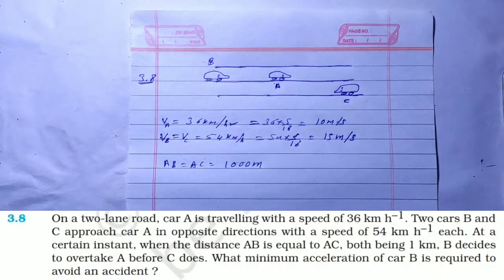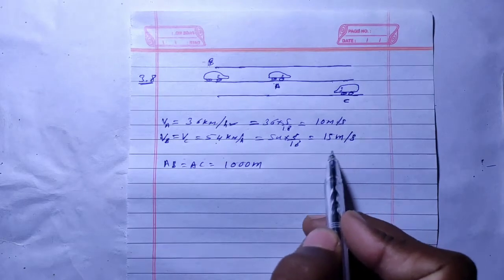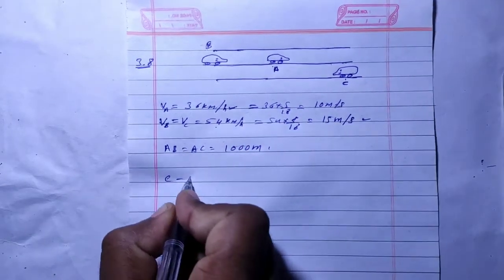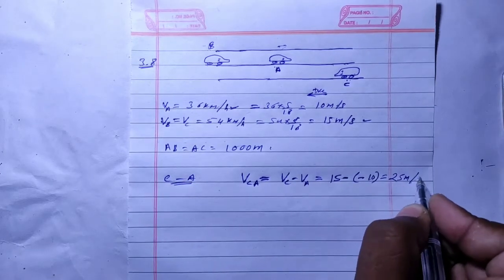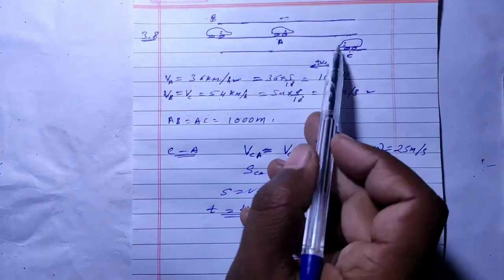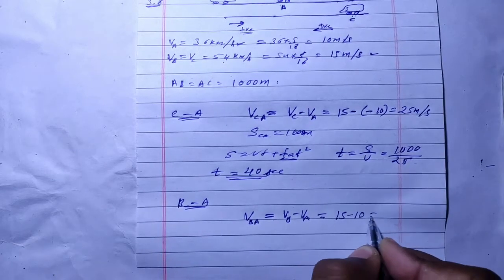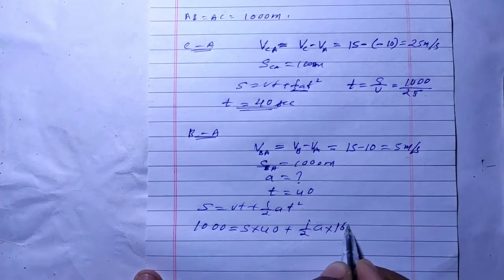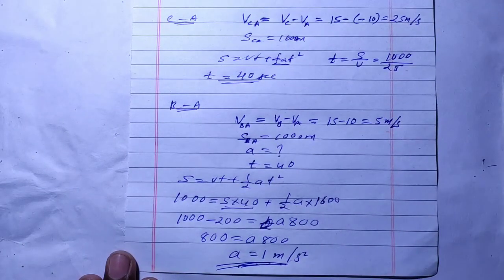NCERT Physics Solution - Class 11 - Motion in a Straight Line - Chapter 3, Question 8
On a two-lane road, car A is travelling with a speed of 36 km h–1. Two cars B and
C approach car A in opposite directions with a speed of 54 km h–1 each. At a
certain instant, when the distance AB is equal to AC, both being 1 km, B decides
to overtake A before C does. What minimum acceleration of car B is required to
avoid an accident ?